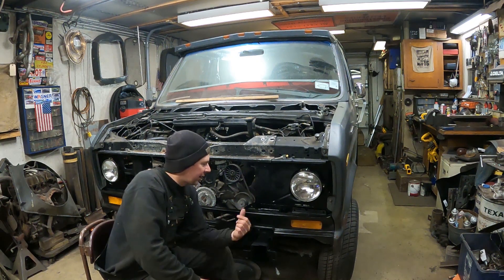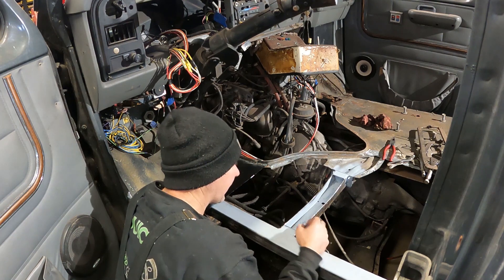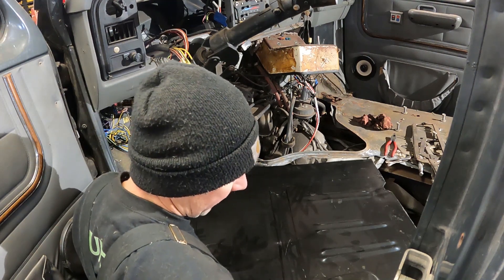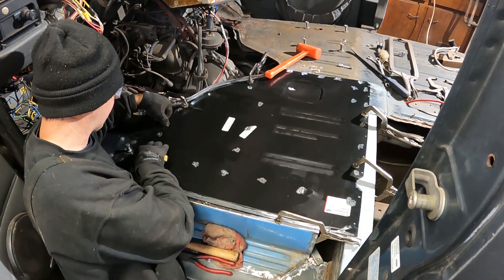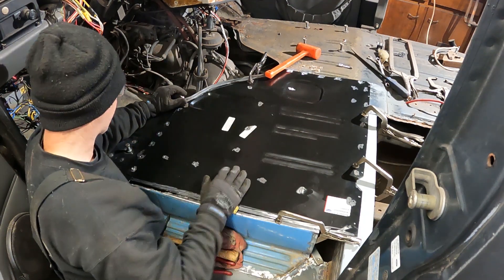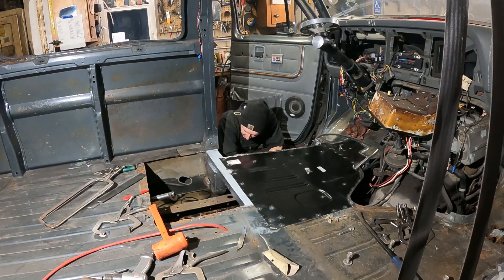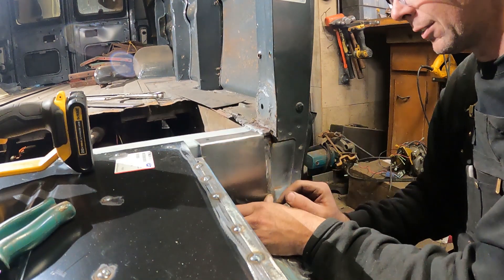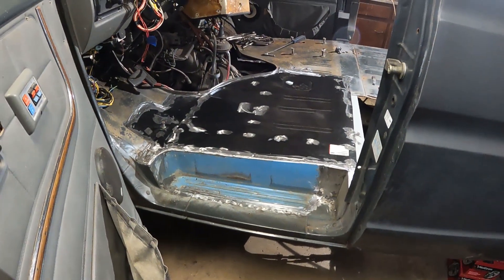Ford Econoline Boogie Van Build: Welding in a Fullsize Floor Pan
This time at the Quick Speed Shop I'm welding in a large driver's side floor pan in my 1988 Ford Econoline boogie van.  This is to replace the hole that was there when this van was set up for wheel chair access.  I am using my Miller 215 to plug weld and seam weld this pan into place.